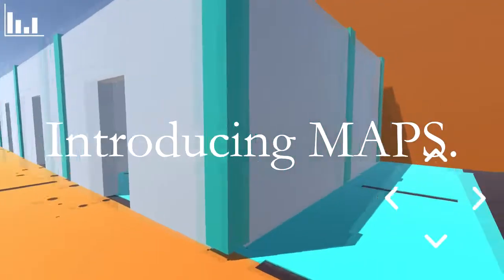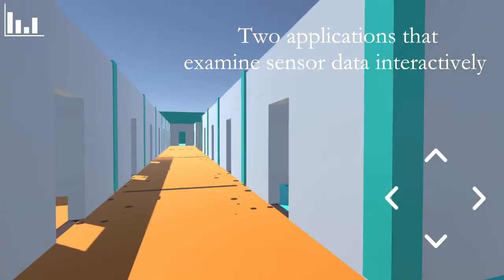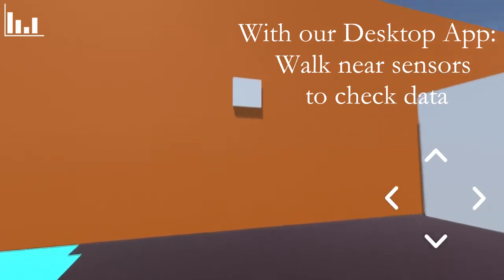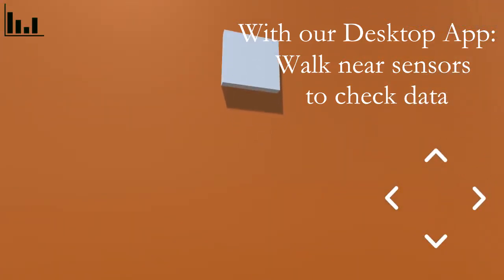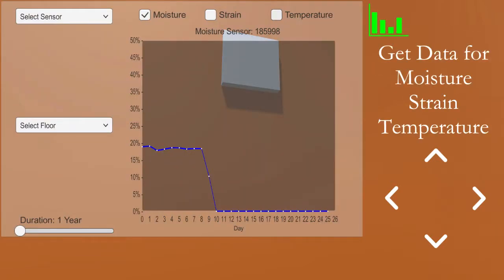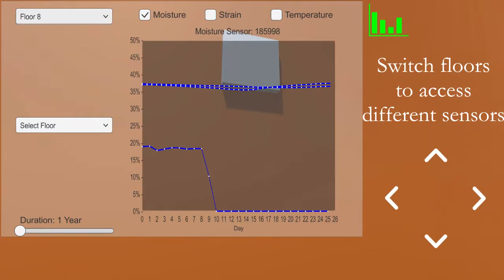Innovative Visualization for Embedded Sensors in UBC Tall Wood Building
Collaborating with SMT, UBC Capstone group used Unity game engine to explore sensor data in UBC Brock Commons Tallwood House, the tallest mass timber wood building in the world.